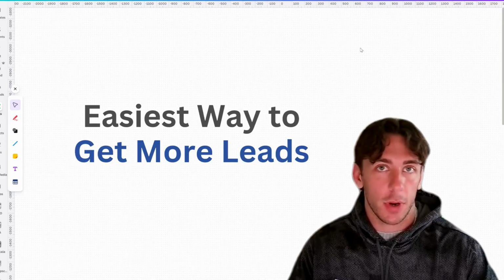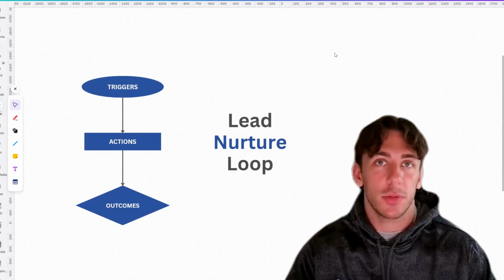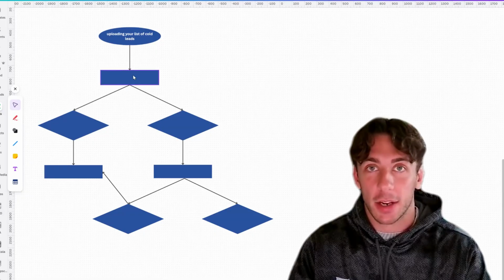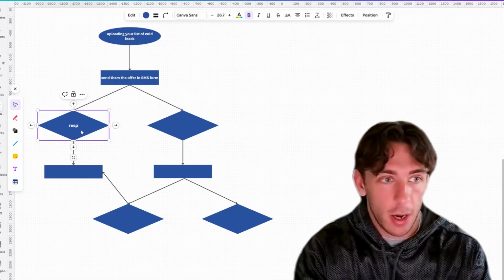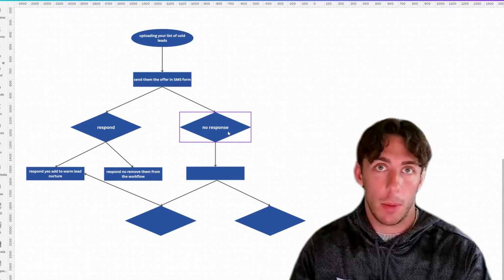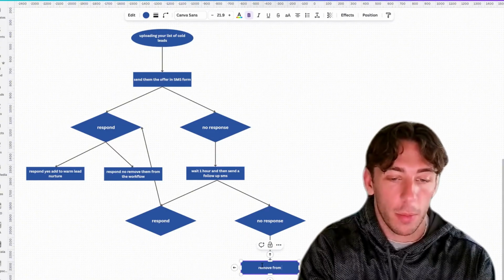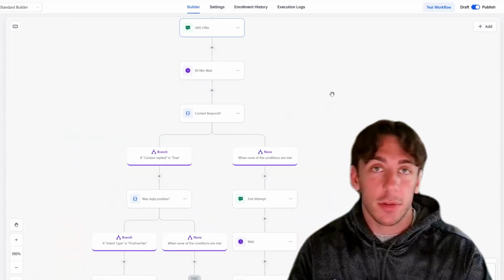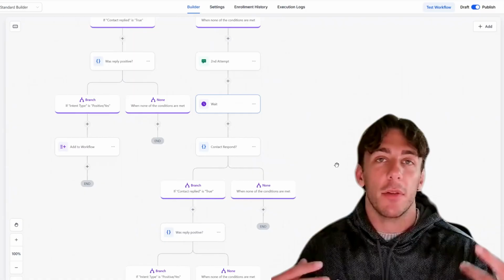How to Get More Martial Arts Leads Without Spending Money on Ads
Learn how to reactivate old martial arts leads using automated SMS follow-up campaigns and cold lead nurture systems to generate more students for free.

To see my other videos, read my articles, or get access to my free trainings visit me

Michael Spyrou is the leading expert on automated systems for martial arts schools.  He has worked with dozens of schools from around the US to generate more leads and grow yearly revenue by $100,000 on average.  With a bachelor’s degree in business and 100s of hours of research on automated systems, Michael has been helping owners generate more leads for over 3 years.  As a consultant, he can help busy family men running martial arts schools that are struggling with lead generation to get more students with less work by utilizing his Packed Mats System.